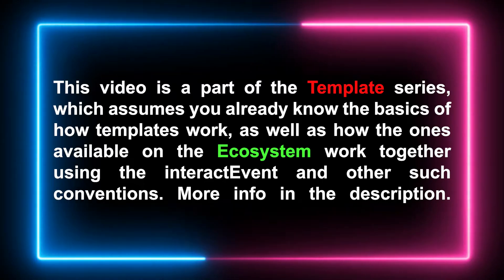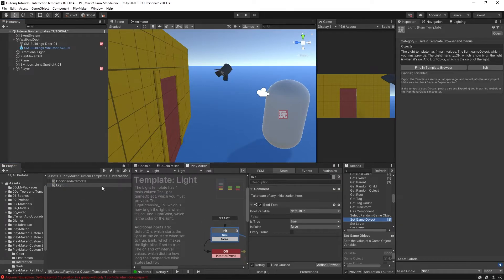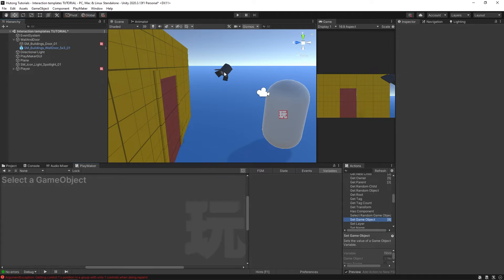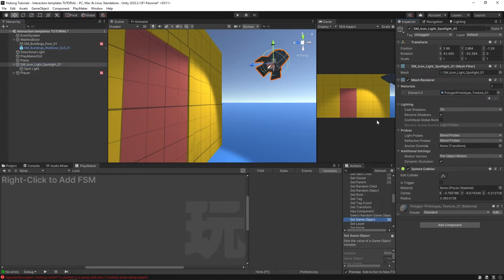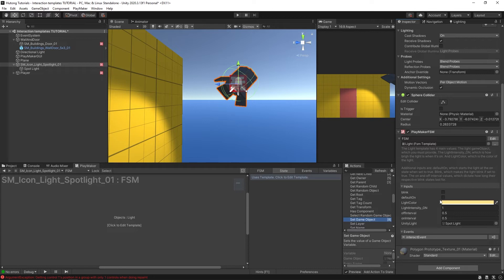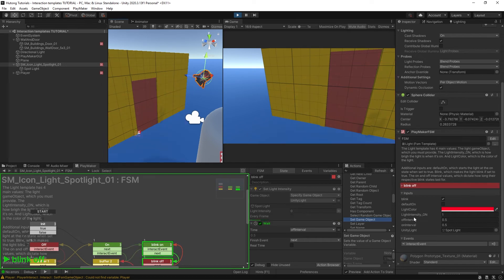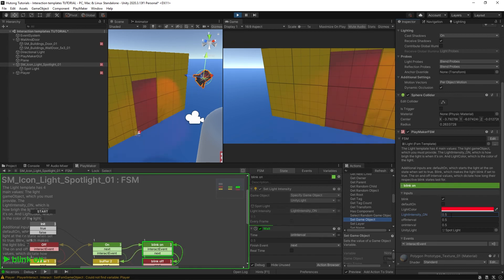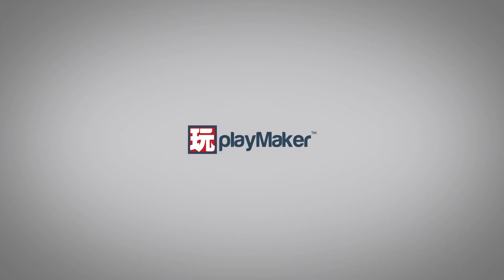Light template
In this video, you will learn how to import the Light FSM template and hook it up to the objects in your project.

Timestamps:
00:00 - Intro
00:23 - Getting the template
00:42 - Previewing the template
01:34 - Creating the light gameObject
02:39 - Setting up the Light template
03:20 - Light template feature overview